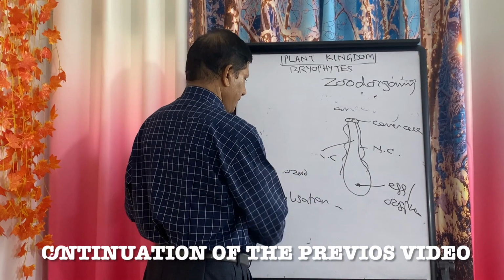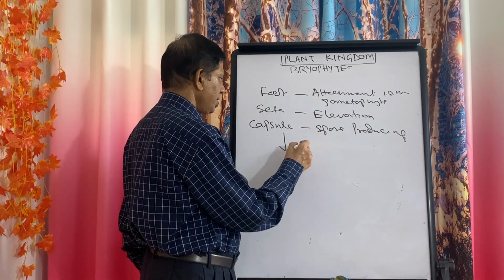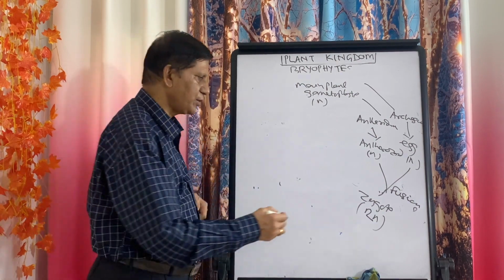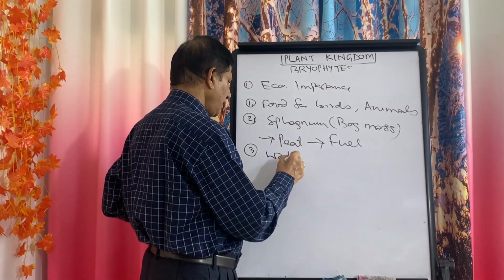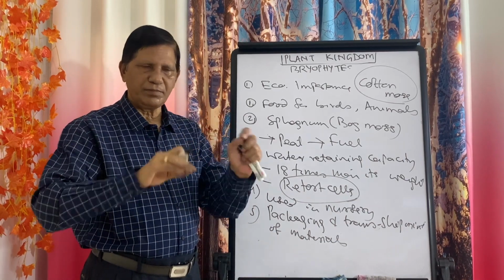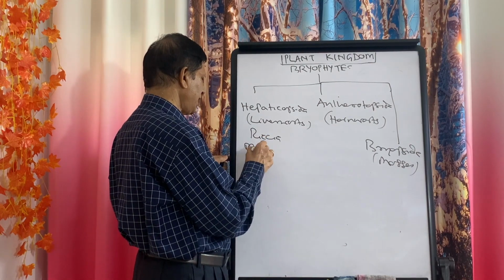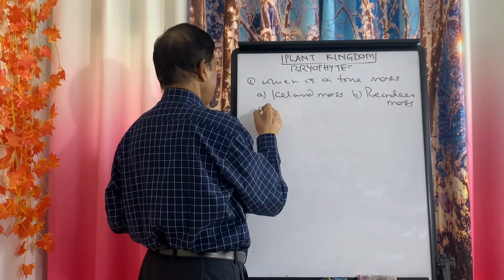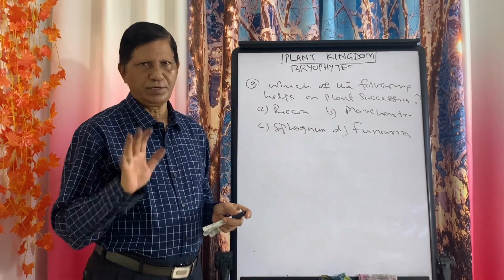CHARACTERS & ECONOMIC IMPORTANCE OF BRYOPHYTES | PLANT KINGDOM, PART--7 |NEET |CLASS-11| Dr RC Panda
Bryophytes have heteromorphic alternation of generation having a gametophyte and a sporophytic stage.In this video the detail characters of sporophyte with foot, seta and capsule and the economic importance as well as classification of bryophytes is discussed.bog moss, peat moss, retort cell,